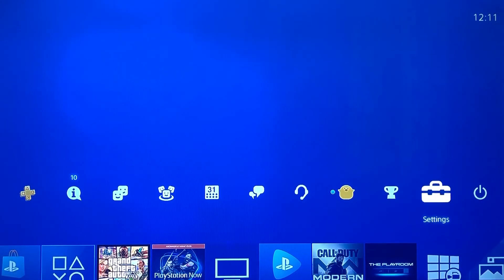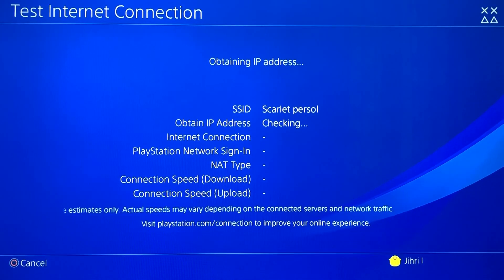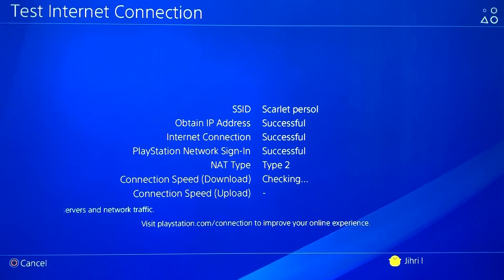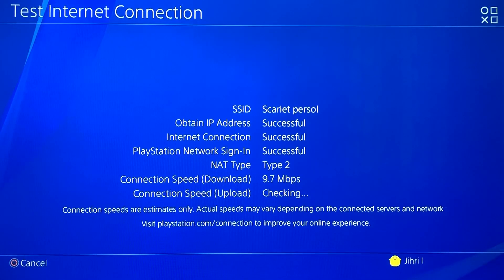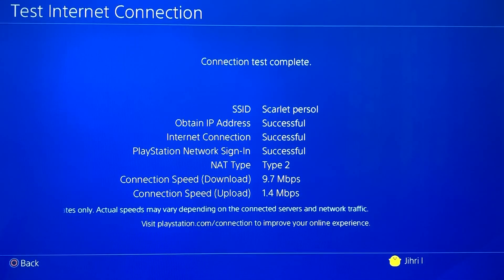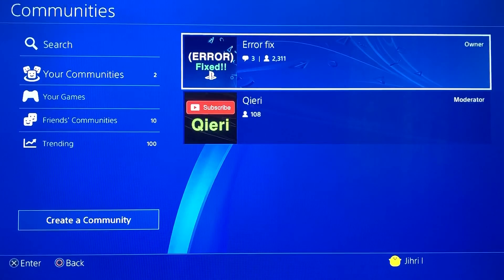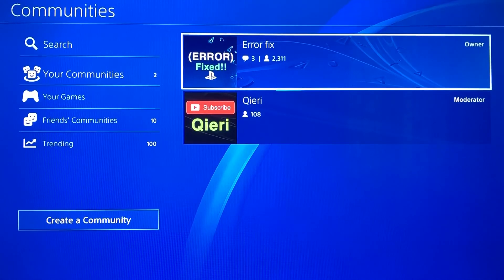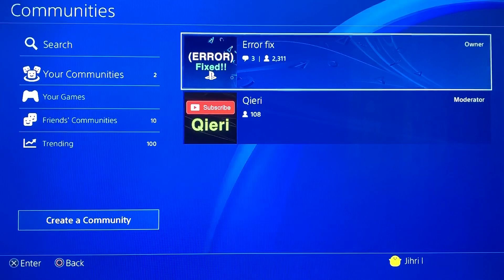PS4 (NP-40833-8) Error Cannot Sign in code FIX!